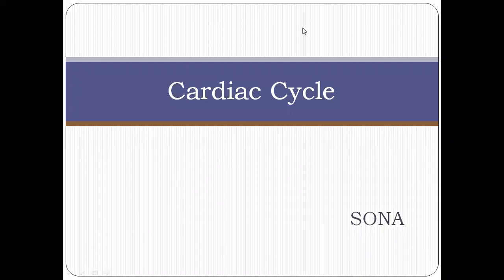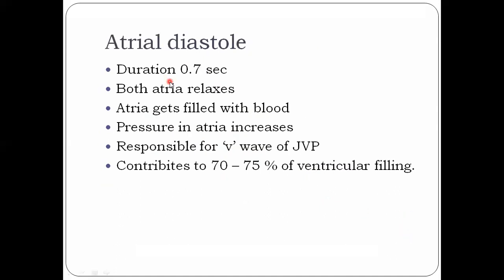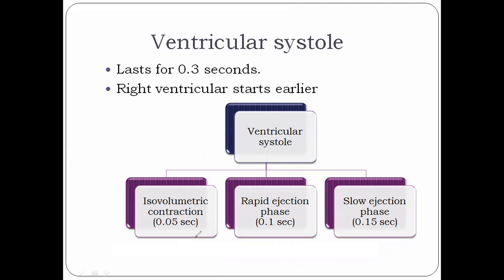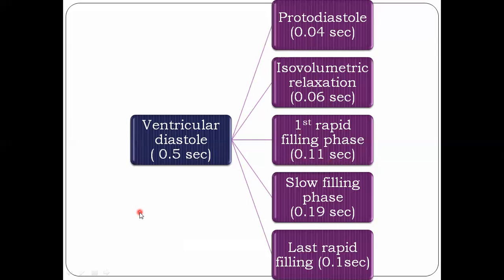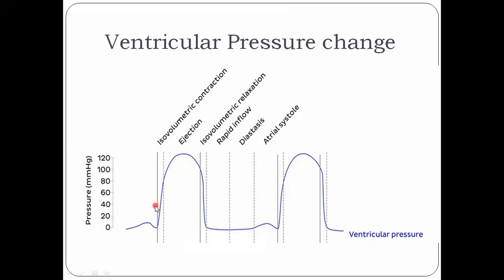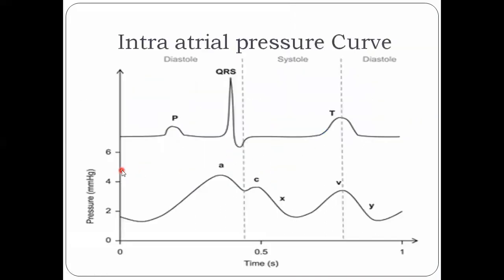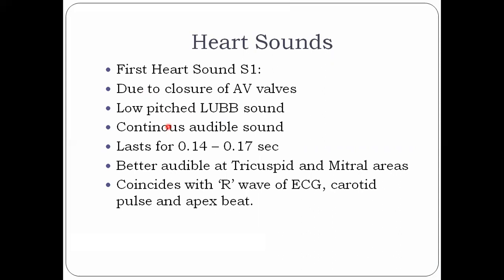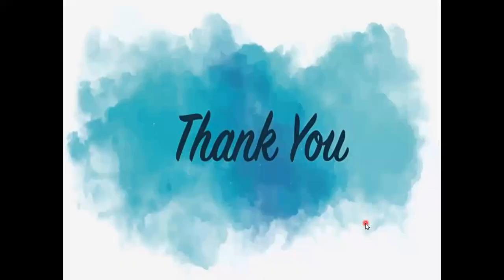Cardiac cycle | CVS | Physiology | Agam Webinars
𝑻𝒐𝒑𝒊𝒄 : Cardiac cycle
𝑷𝒓𝒆𝒔𝒆𝒏𝒕𝒆𝒓 : SONA E